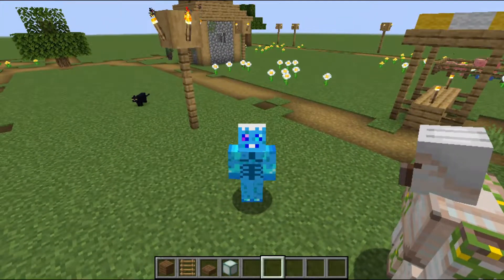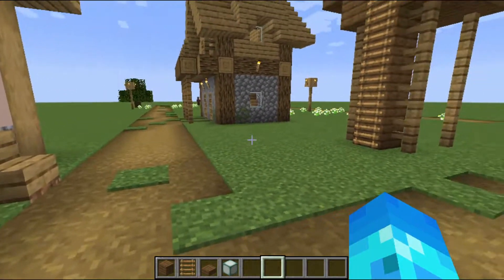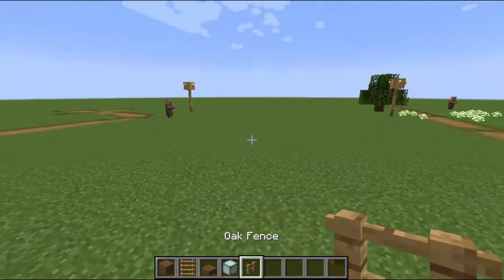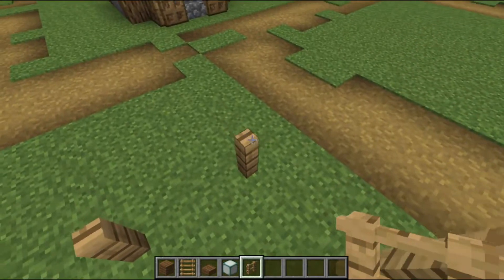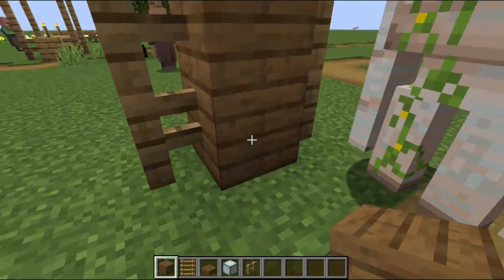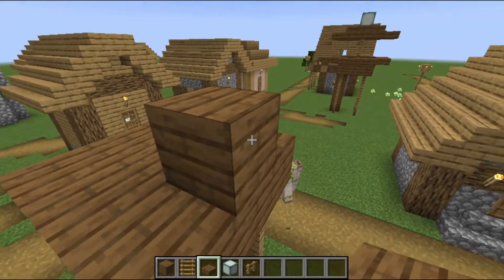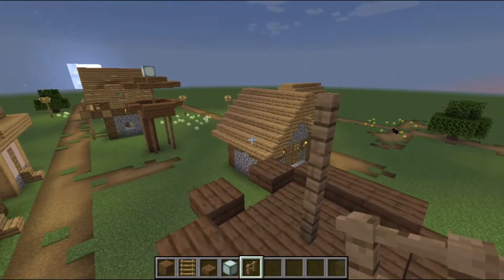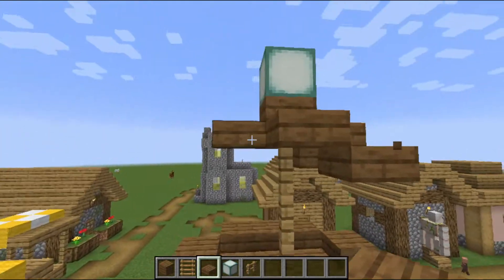This Archer Tower Build Will Enhance Your Minecraft Experience!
This is the beginning of a new series called "Lekker Builds" where I cover lekker Minecraft Builds that enrich your game!

In this tutorial I will teach you how to build a super easy and useful defensive archer tower in Minecraft!